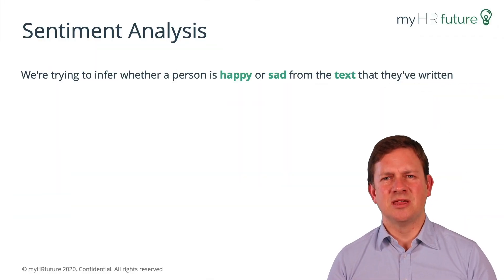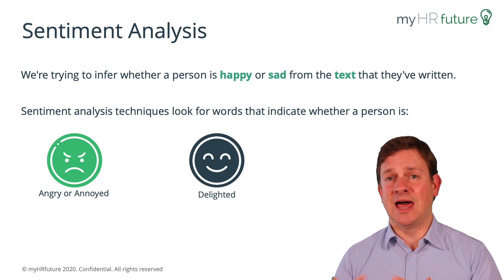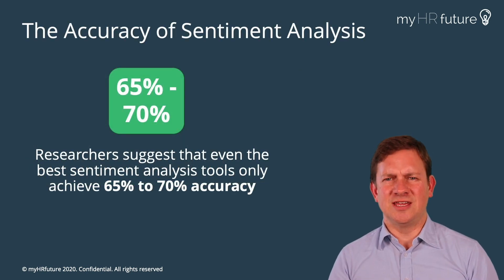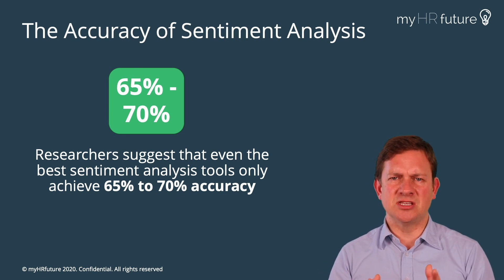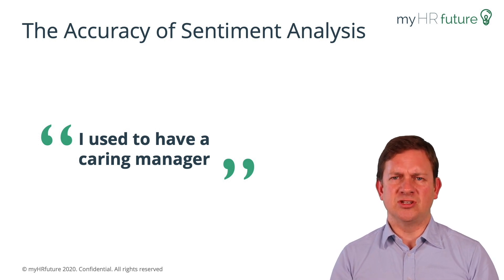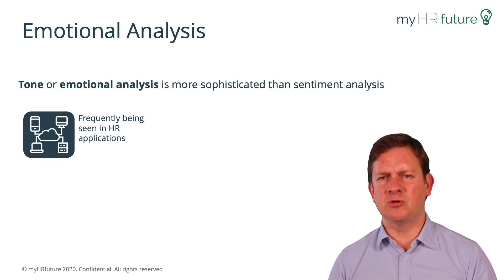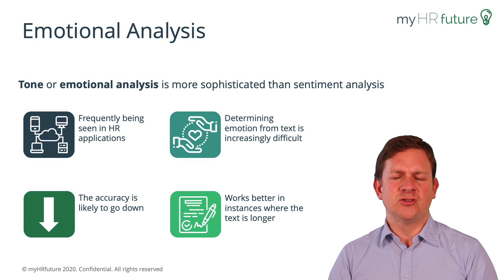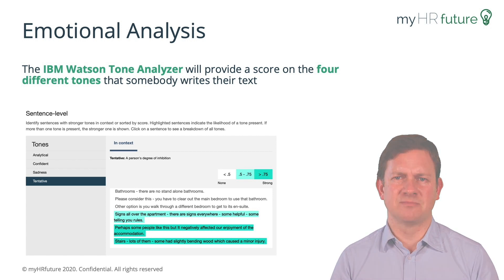HOW CAN YOU USE SENTIMENT ANALYSIS FOR EMPLOYEE SURVEY DATA? Bitesized learning with Andrew Marritt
Edition 28 with Andrew Marritt where he provides an overview of sentiment analysis and emotion detection and how both techniques can be used for employee survey analysis. This content comes from the myHRfuture Academy online training course called "Applying Text Analytics to HR Data" - go to learn more and to sign up.

For more great content on the future of HR, check out the myHRfuture Academy, it is the leading destination for HR professionals looking for online courses that focus on the future of the HR profession. Our course content is designed by leading HR professionals that are innovators and experts in their fields. They regularly run workshops or present at industry conferences and come from some of the world’s largest companies. We know that you're busy and that in-person training or conferences can be expensive and time-consuming, that's why we've created bite-sized training courses that are broken into short video clips and are designed for you to get incredible insights at the pace that you want, so you can learn wherever and whenever you want.